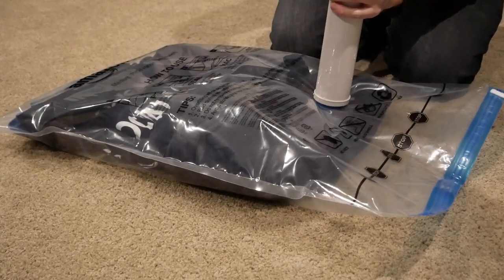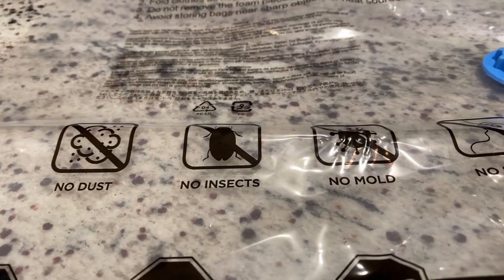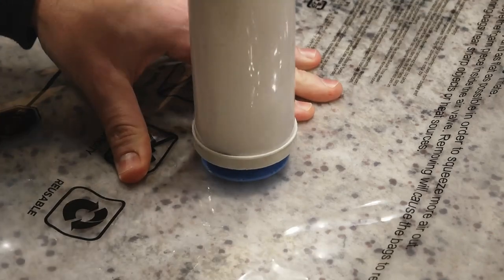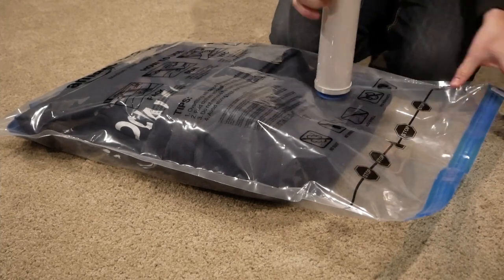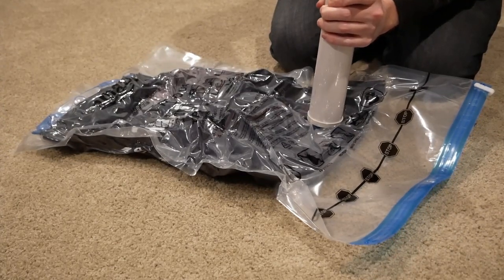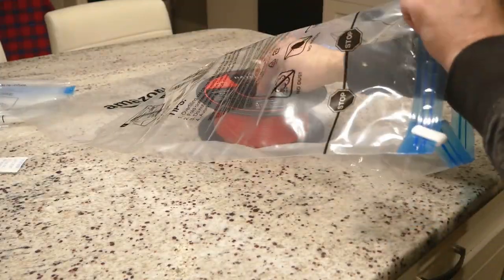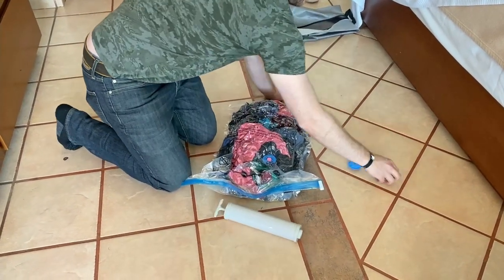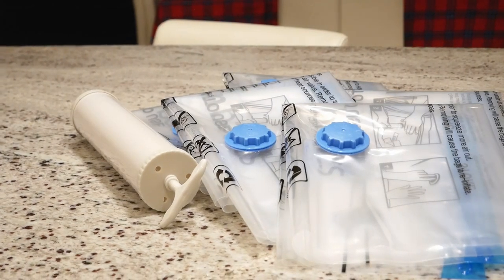Great Vag Bags from Amazon Basics